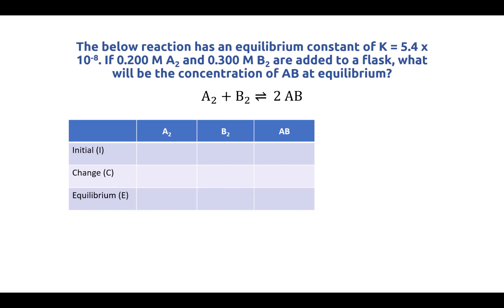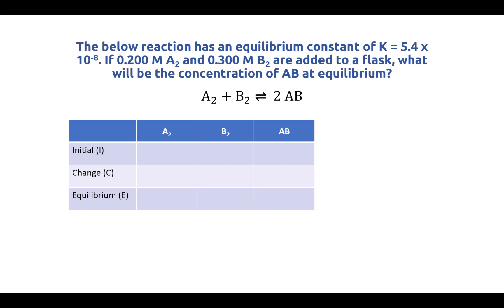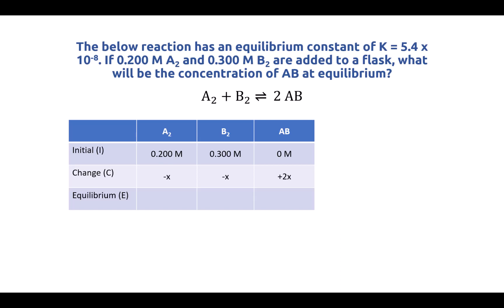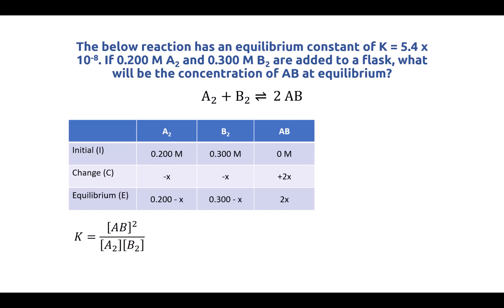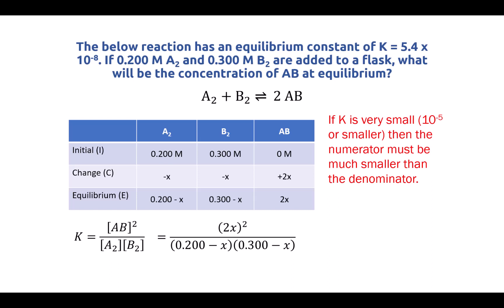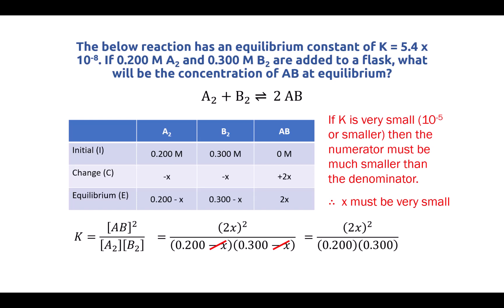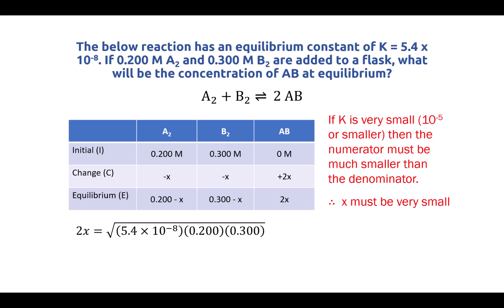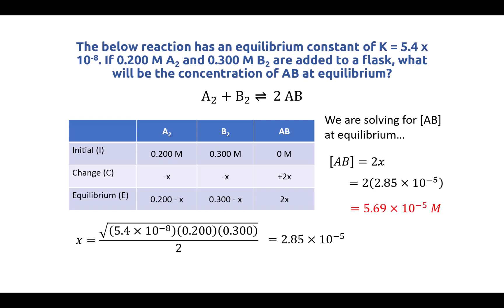Chemistry: ICE Tables and the Small x Approximation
This video will go over how to set up an ICE table and use the small x approximation to solve for the unknown variable.